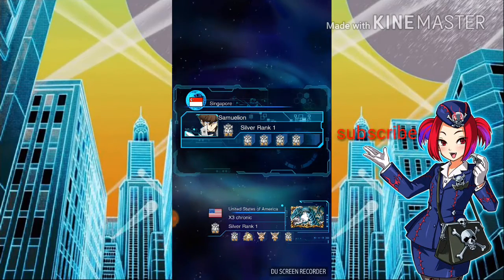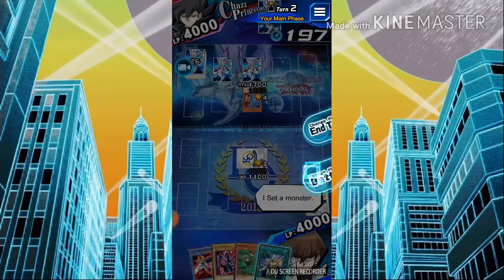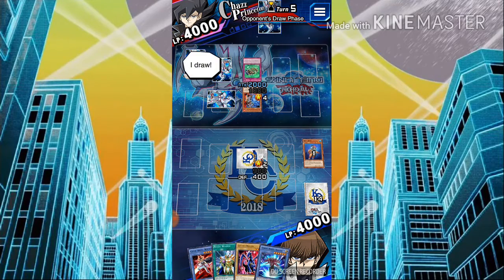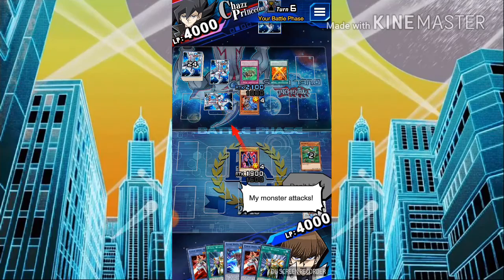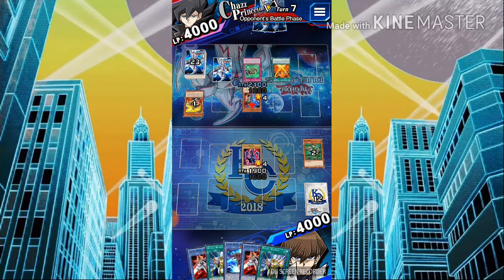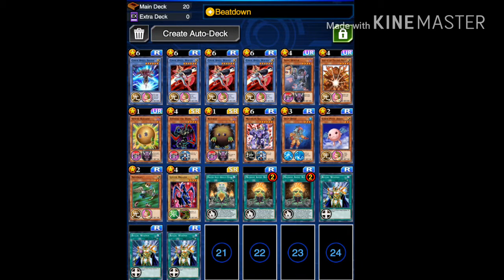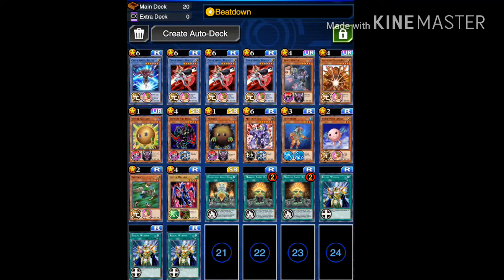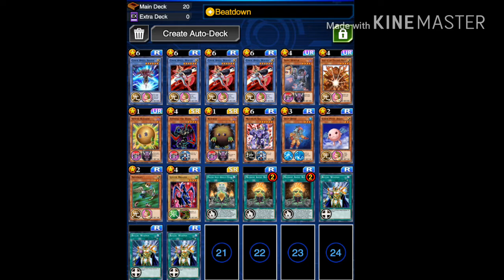[Yugioh Duel Links] Underrated but Overpowered : Best Cyber angel otk deck in the game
im on a winning streak with this deck and I don't plan on stopping any time soon if your new you know what to do. Enjoy.